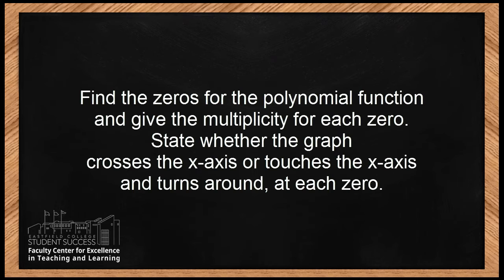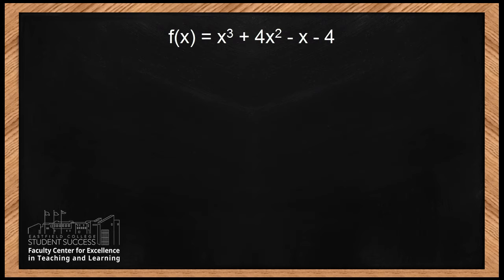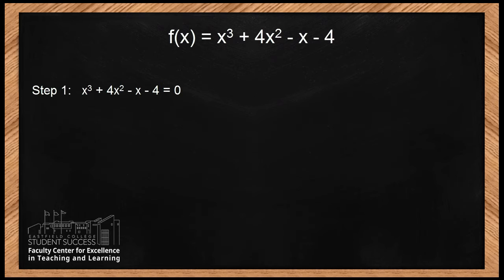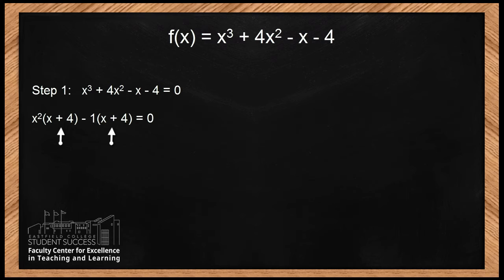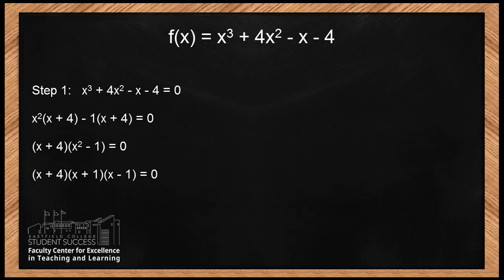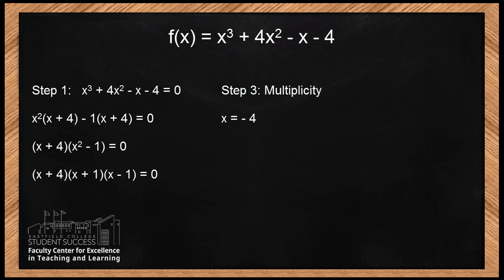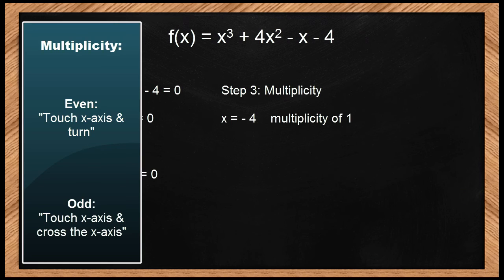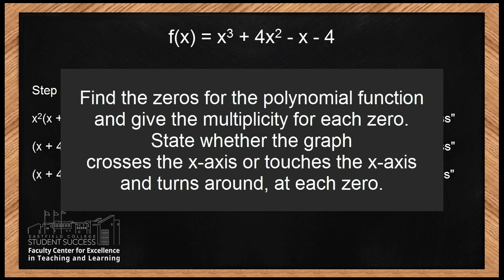MATH 1314: Finding Zeros & Stating Multiplicity (Example #2)